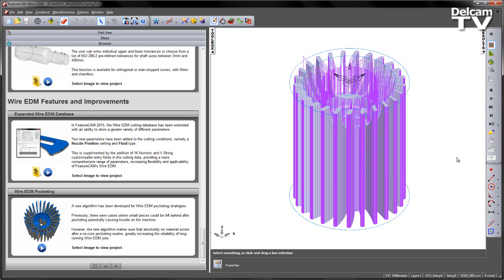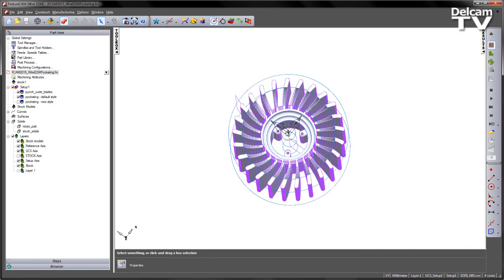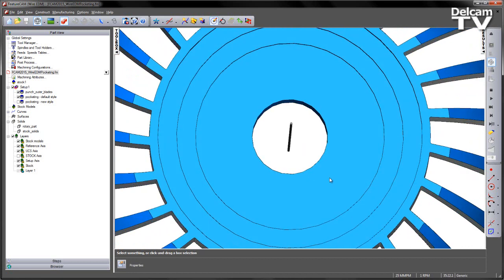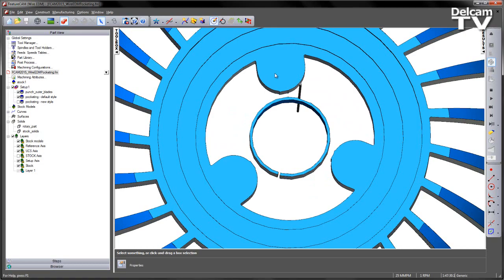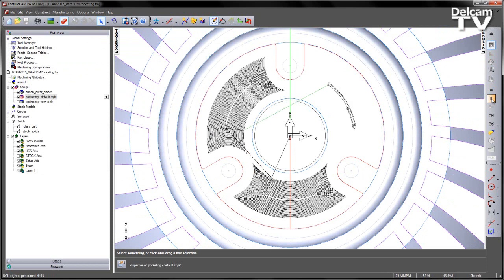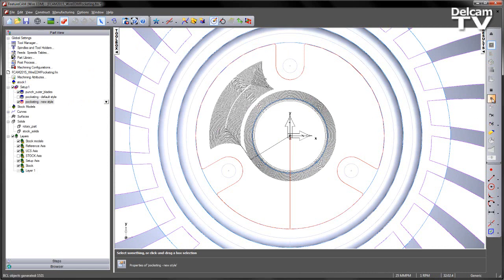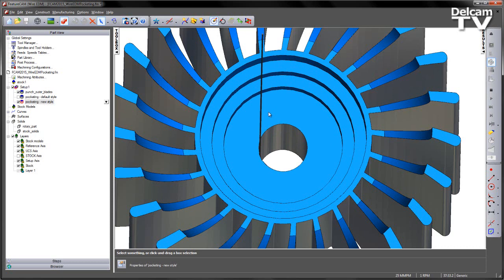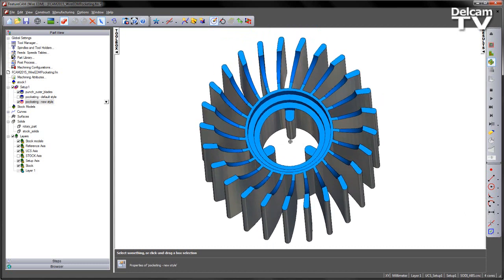Wire EDM Pocketing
A new algorithm which ensures that no material exists after a no-core pocketing routine